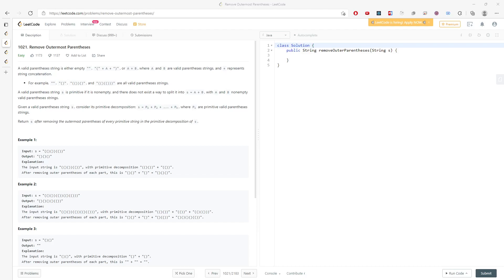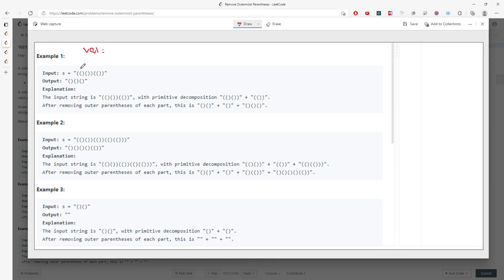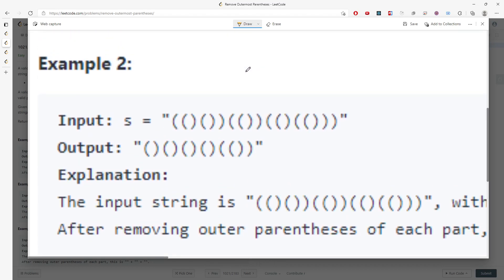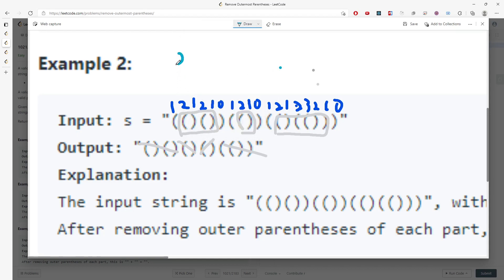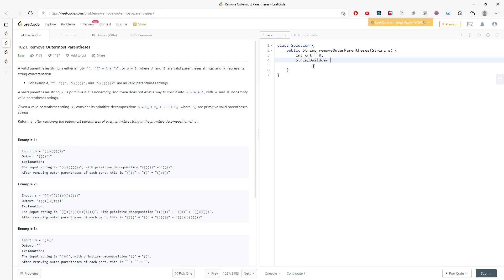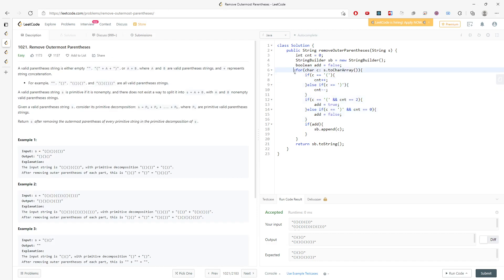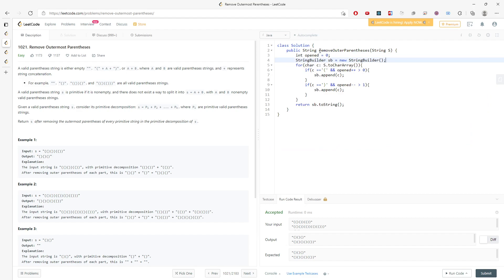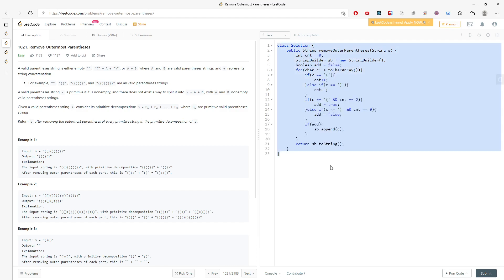LeetCode 1021 | Remove Outermost Parentheses | Counting | Java